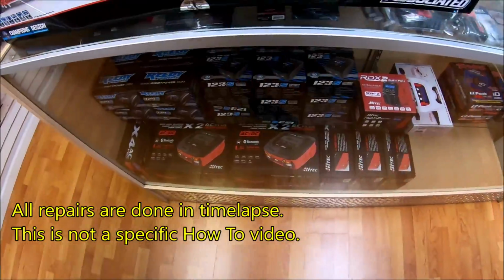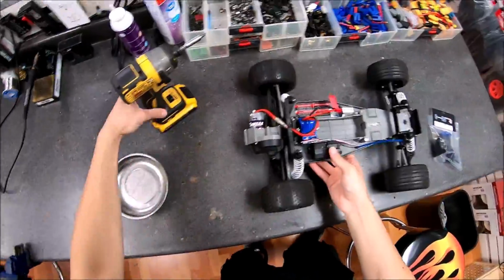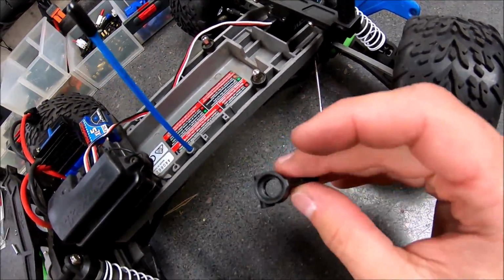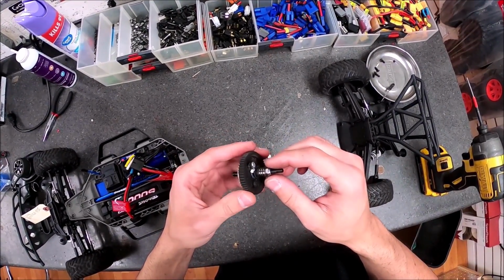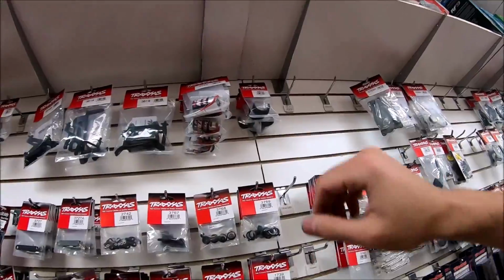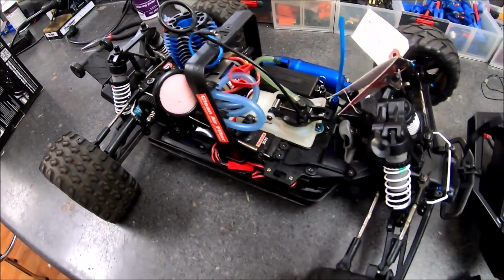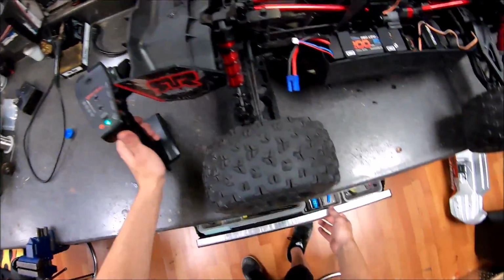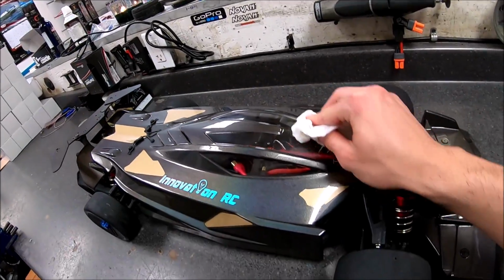Fixing RC cars at the local Hobby shop!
Had a great time talking to myself repairing customer's cars! Always have fun doing so!